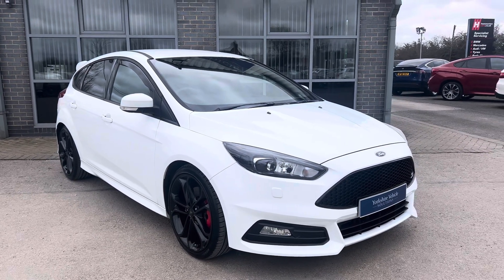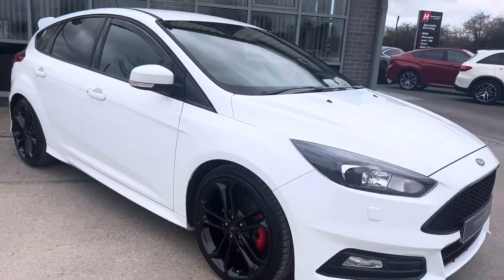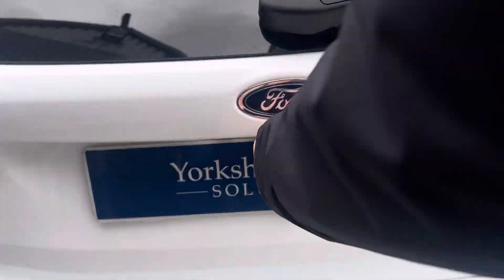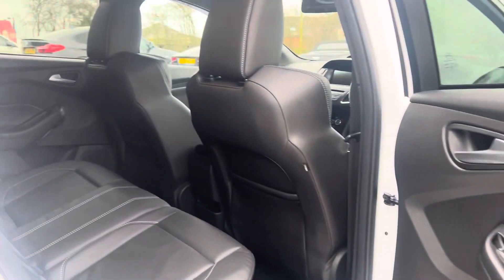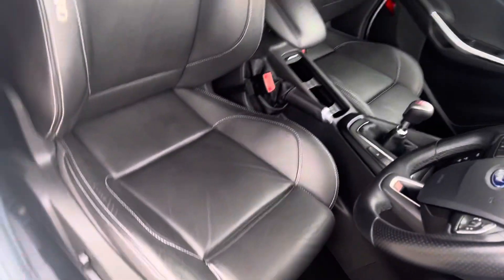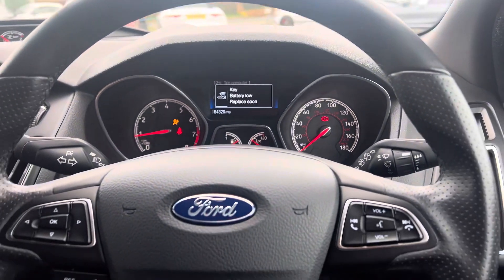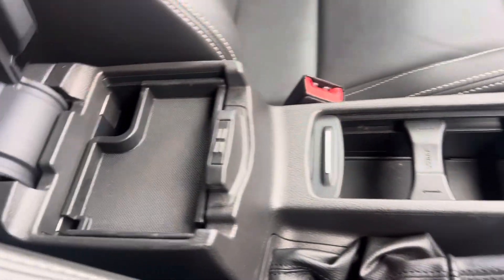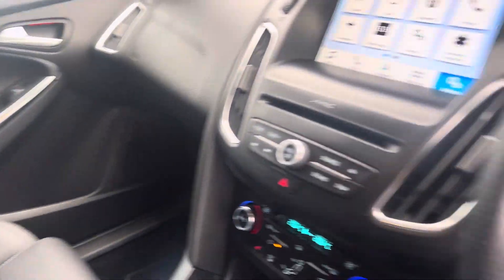2018 (18) Ford Focus 2.0T EcoBoost ST-3 Navigation 5dr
Finished in Frozen White with full charcoal Windsor leather interior. Features include ST style pack, Apple Carplay & Android Auto, SYNC3 satellite navigation, 19” five twin spoke alloy wheels finished in gloss black, rear park distance control, Recaro heated front sport seats with electric adjustment, digital dual zone climate control with automatic air conditioning, Bluetooth connectivity with media streaming, DAB digital radio, automatic headlights, rain sensor, cruise control, hill start assist, heated front windscreen, electric folding exterior mirrors, rear privacy glass, keyless entry, red brake calipers, illuminated ST scuff plates, rear roof spoiler, voice control, multifunctional leather steering wheel, 6 speed manual transmission plus much more standard specification. This Focus ST-3 is offered in excellent condition having covered 64300 miles from new. The car comes complete with a full service history.